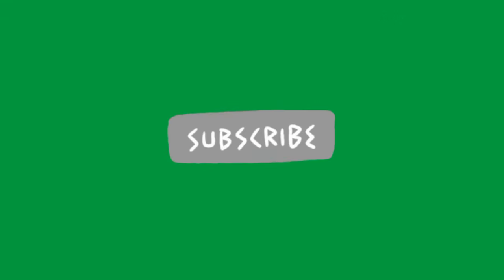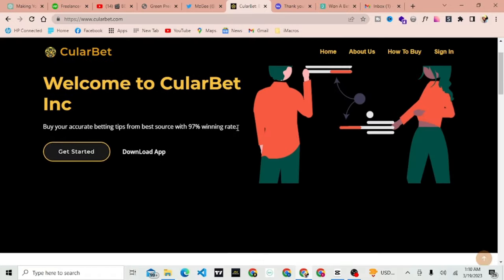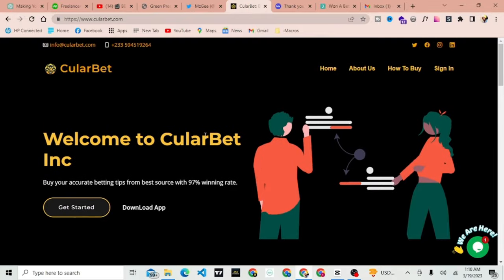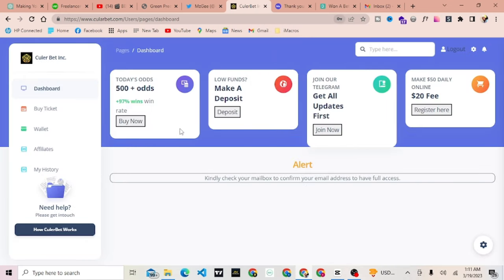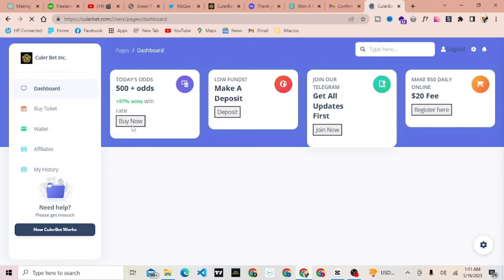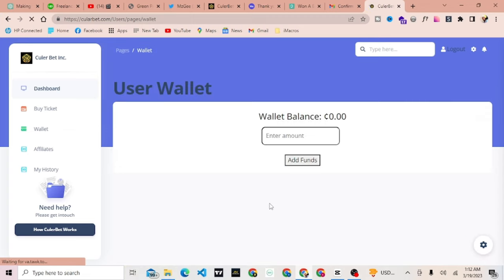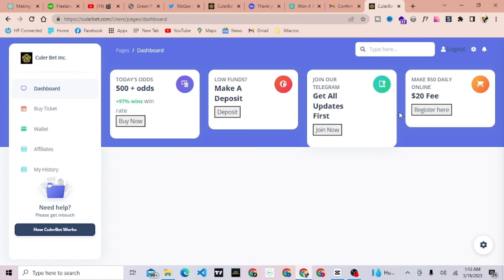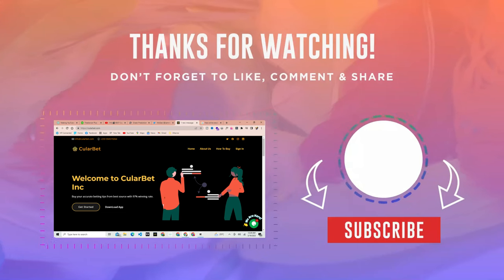How to Make ₵1000 Per Week on Sportybet 2023 Secrets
This video shows you How to Make ₵1000 Per Week on Sportybet 2023 through Cularbet Inc.